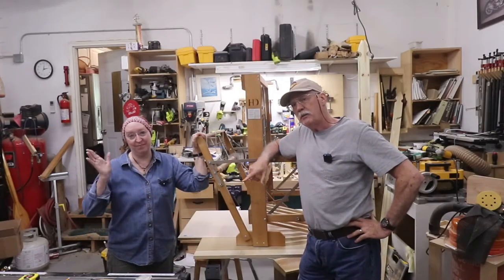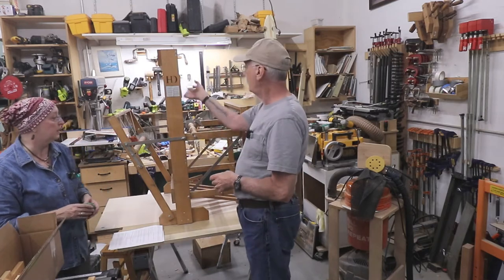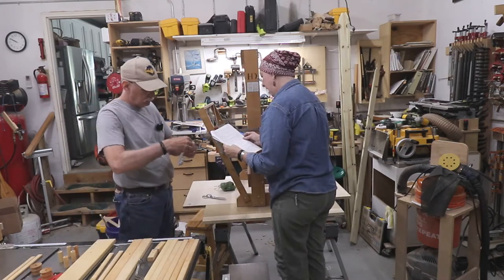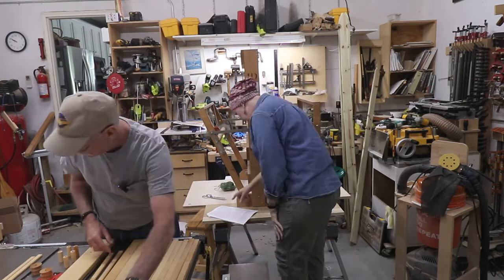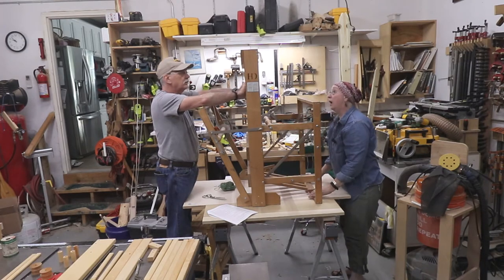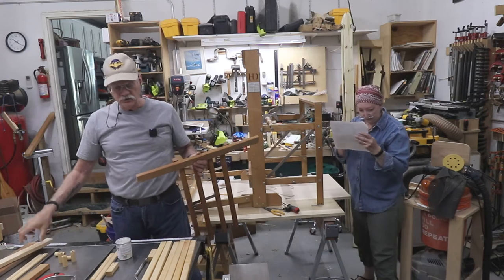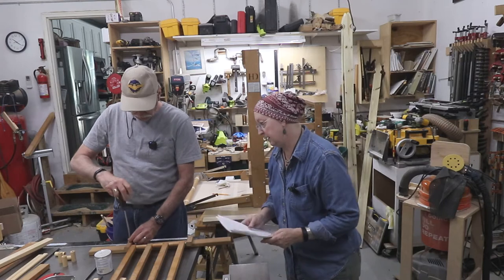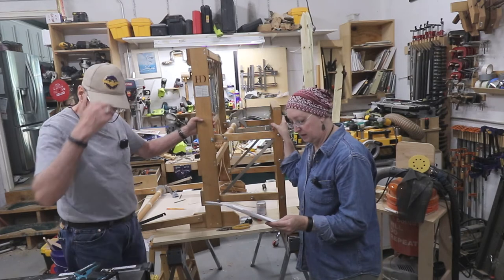Upgrading Mara's Harrisville 4 Treadle Loom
We've been meaning to install this kit for a while.
We finally got the time and so off we go making Mara's loom more versatile.
I know a bad camera angle. I should have moved the camera around a bit.
I did add pictures to show what we were doing.